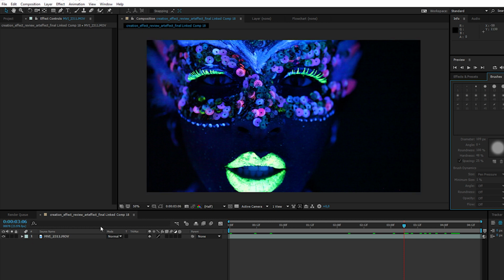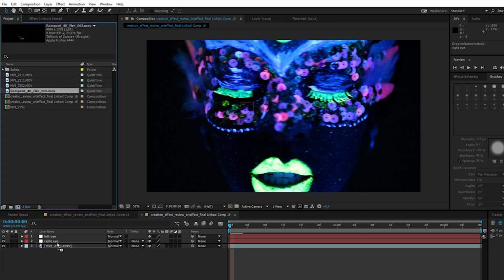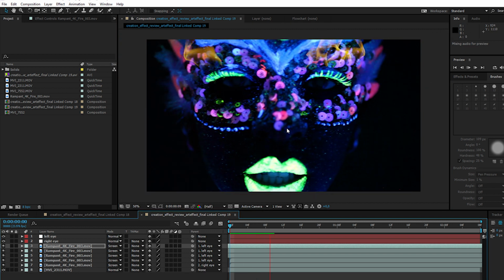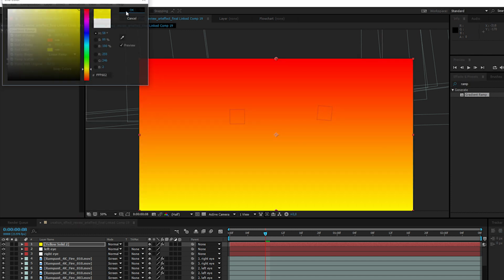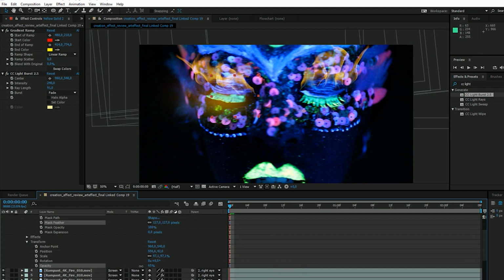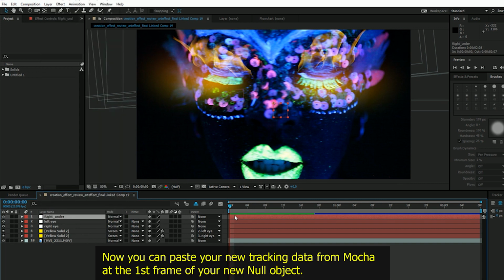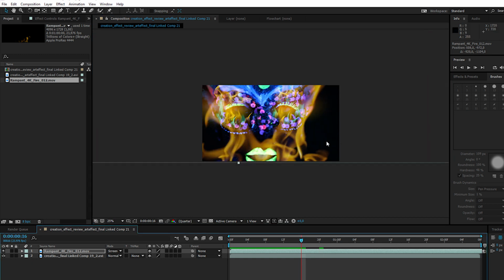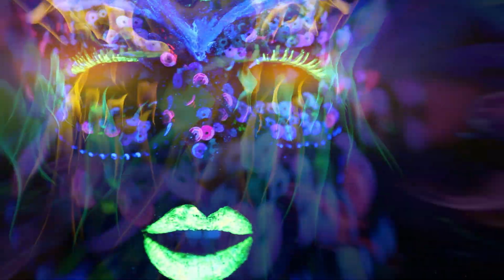The WEIRD house of TUTORIALZ EP03- FIRE EYEZ fxs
FREE SAMPLES HERE to try !

(FREE SAMPLE CLIPS THERE TOO!)

Fan me up on FB!

Merci !